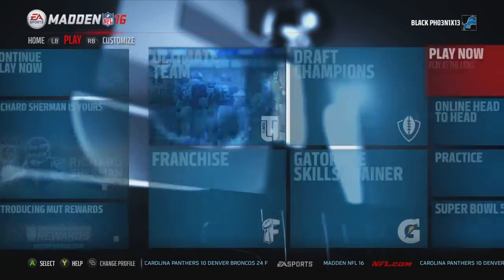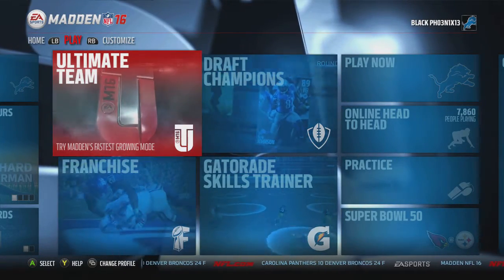Madden NFL 17 Wishlist: Menu/Tab Changes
Back again with the Wishlist/Feedback! I meant to say METLIFE Stadium not Meadowlands lol.

COMING SOON: Madden Wishlist: Run Game Improvements
COMING SOON: Madden Wishlist: Passing Game Improvements

Madden 16
Madden 16 Ultimate Team
Madden 16 Ranked Matches
Madden 16 Tips
MUT16
Madden 16 Playbook
Madden 16

Madden 16 Ebook
Madden 16 Free Scheme
Madden 16 How To Read Blitzes
Madden 16 How To Stop Face Catching
Madden 16 How to Stop Lob Streaks
Madden 16 How to Make Coins in MUT
Madden 16 How To Pass
Madden 16 How to Stop Aggressive Catches
Madden 16 Ultimate Team Guide
Madden 16 Black Phoenix
Madden 16 BlackPH03N1X
Madden 16 Shading
Madden 16 Defense
Madden 16 Labbing
Madden 16 How To Lab